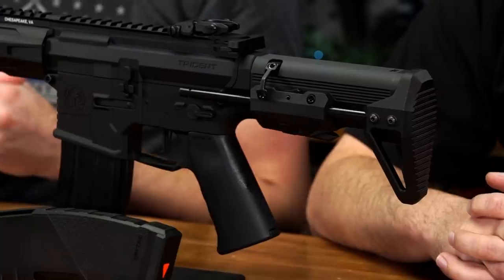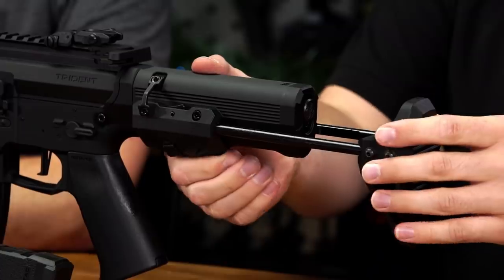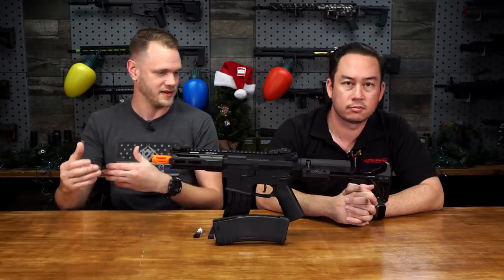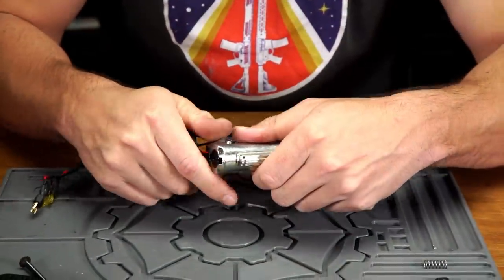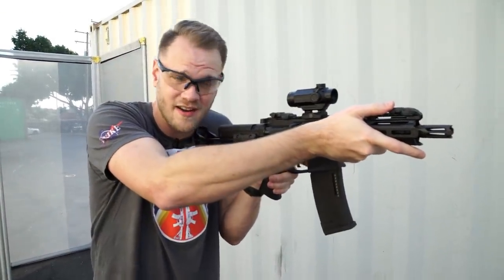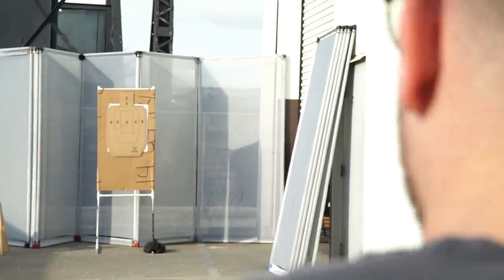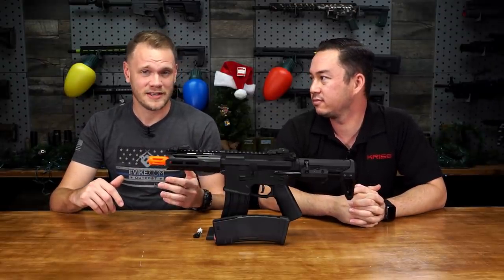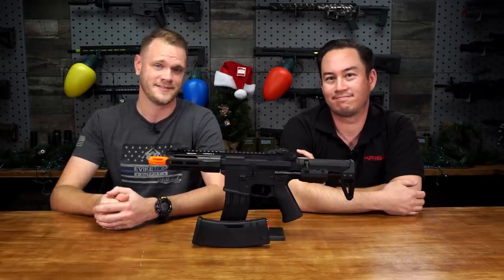Compact Upgrades - Krytac Trident MKII PDW-M Review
Krytac Trident MKII PDW-M Airsoft AEG Rifle

The Trident MK2 PDW is the most compact rifle in the series and is designed for maximum maneuverability and control, in close quarters combat. The full metal AEG features a short 5.5 barrel and a 5 free floating, DEFIANCE M-LOK hand guard. The DEFIANCE hand guard features three prongs at the front that can be used to brace the gun against barricades, eliminating the need for an aftermarket barricade stop rail accessory. The MK2 aluminum receivers feature a modern design style with a stamped KRYTAC logo and include an integrated trigger guard. An originally designed DEFIANCE pistol grip enhances the rifles comfort. Additional features include an ambidextrous fire selector and a locking bolt that provides easy access to the KRYTAC rotary hop-up system. The KRYTAC rotary hop-up has 15 adjustment settings and a numbered adjustment wheel for a quick reference point to determine how much hop is needed. The futuristic KRYTAC sliding stock is adjustable to two positions and is supported by the enhanced KRYTAC buffer tube to allow space for a wider range of batteries. The PDW utilizes AR/M4 style magazines and sports similar controls for those familiar with the platform. In addition to looking futuristic and functional, the PDW is also a fantastic performer thanks to its gearbox.

Internally, the Trident MK2 PDW features a reinforced 8mm ball bearing gearbox with integrated MOSFET to regulate electronic signals and to protect the trigger contacts. The corners of the gearbox that surround the cylinder feature a smooth radius, as opposed to a 90 angle, to prevent fracture. Also, the gearbox shell features a small window on the left side where lubrication can be applied directly to the gears or piston, this window is also convenient for inspecting the angle of engagement with the gearbox fully assembled. Additional gearbox features include a modular spring guide system that will allow the spring to be changed without completely disassembling the gearbox. The KRYTAC piston is made of a durable, lightweight, polymer and features 4 metal teeth, with the 2nd to last tooth absent. The Cylinder head is padded with an enlarged rubber bumper to optimize the angle of engagement and to absorb energy form the impact of the piston assembly. The material for the gears have been especially formulated to be very strong, Rockwell test figures on the KRYTAC gears are much higher than industry norms. Turning all of the drive train components is the KRYTAC high torque motor, capable of 30,000 revolutions per minute unloaded.